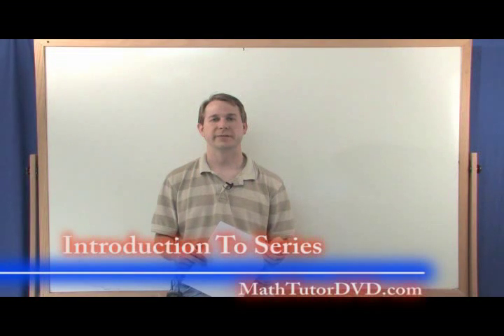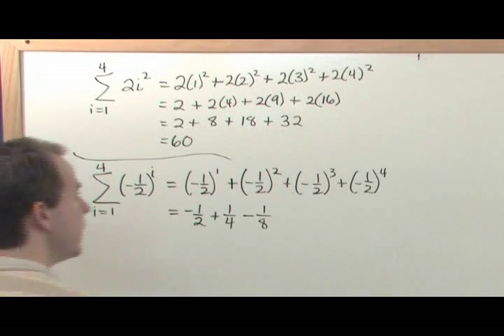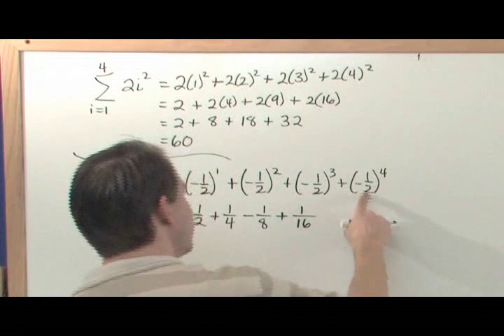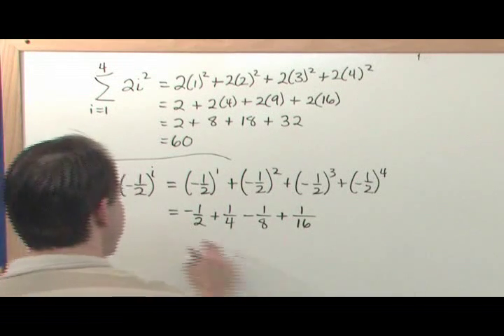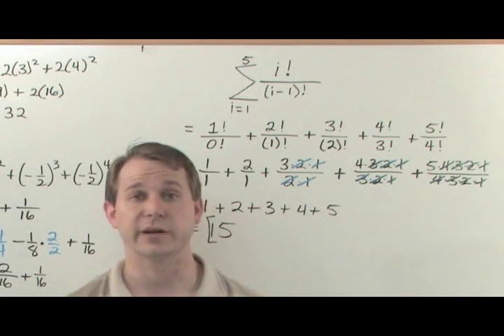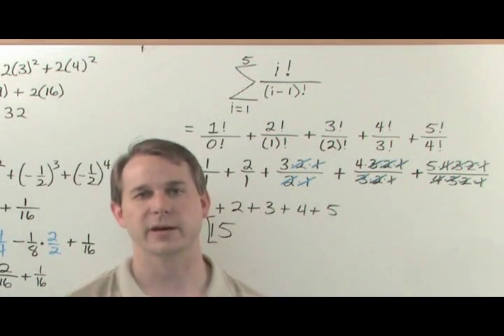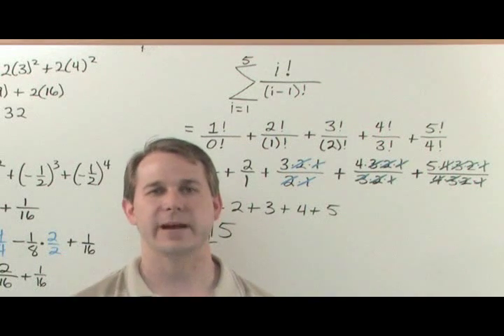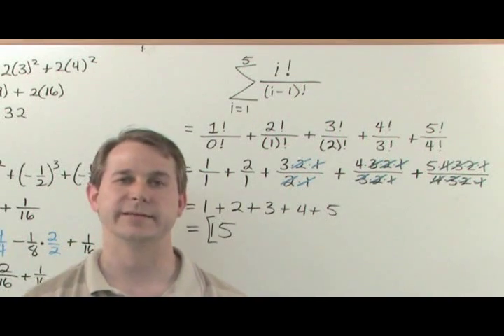11 introduction to series